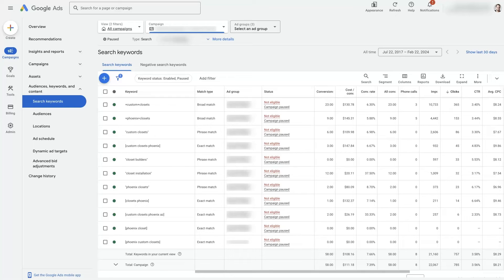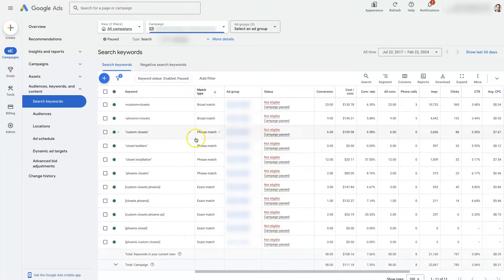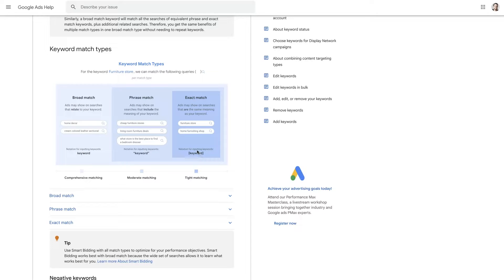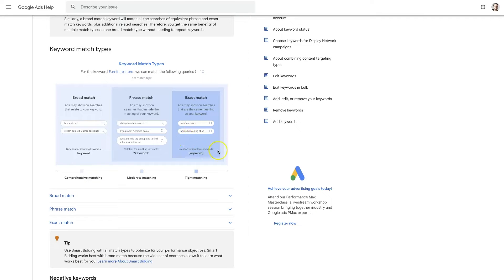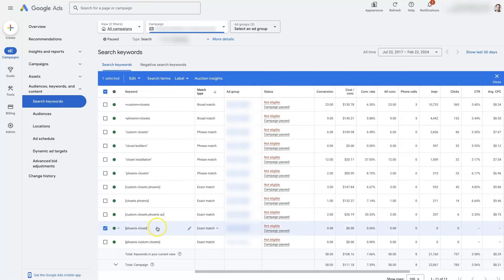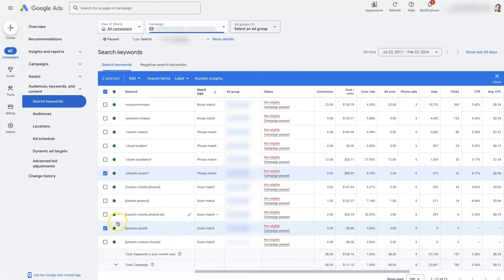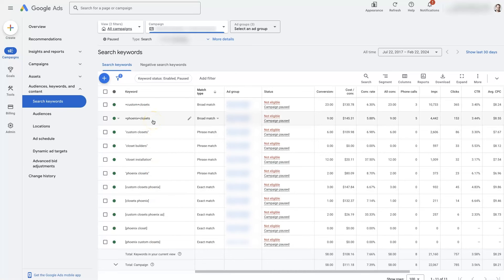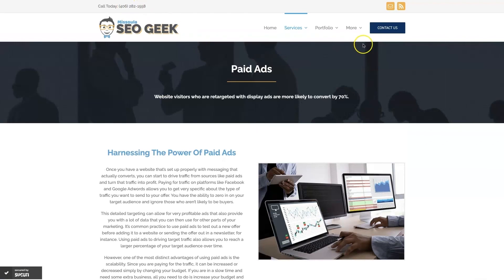Google Ads Exact Match Keywords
Want to know how to use Google Ads exact match keywords? Watch this video to learn more or reach out for help with Google Ads today

Here's the deal: driving success on Google Ads is no walk in the park, especially with the tricky maze of keyword match types. However, if you can master exact match keywords, you open a door of seemingly endless possibilities! 🚀

In this video, we'll be breaking down the defining characteristics of exact match keywords. What sets them apart, and how do they stand in competition with other match types? Why are they so crucial to achieving the desired ROI? We’ll touch on each aspect, giving you a comprehensive lowdown to fully exploit this often-underestimated function on Google Ads!

Hang on till the end - we've got pro tips and smart strategies up our sleeve that we're thrilled to share with you. No more shooting in the dark, friends! This comprehensive guide will empower you with insight, paving the way for your Google Ads campaign to excel like never before! 💪

Remember, mastering the exact match keywords game is not just about getting by; it's about self-empowerment that can potentially lead you to be an absolute ace of your Google Ads campaign. It's a win-win situation for understanding your target market better and tailoring your bids for maximum revenue!

The world of digital marketing awaits you! Let's make our ad campaigns more efficient, relevant, and successful! 💯